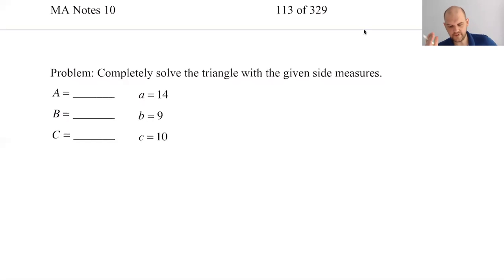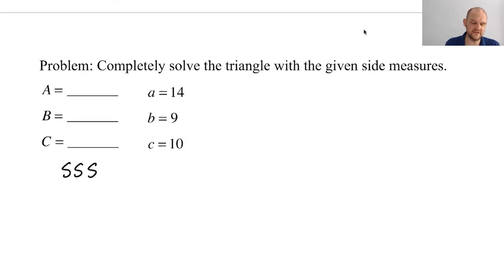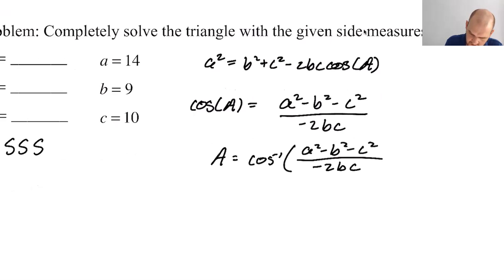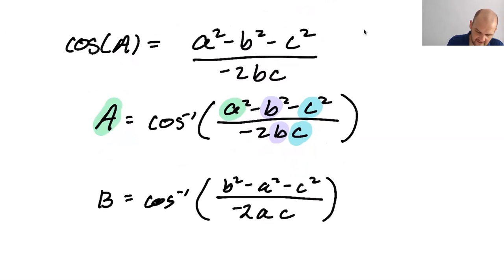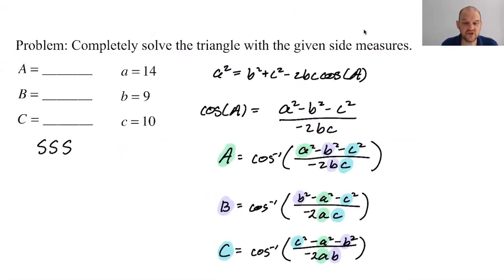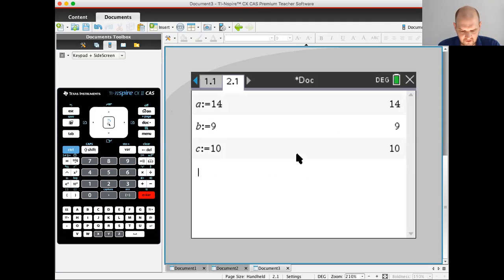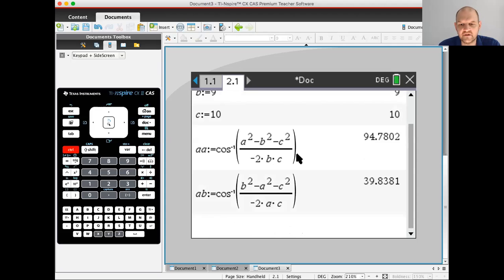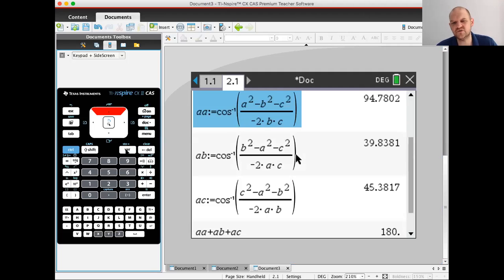Law of Cosines SSS Example pg 114, pt 1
Topics: Law of Cosines with side-side-side; SSS; Law of Cosines to find angles; using Law of Cosines on calculator